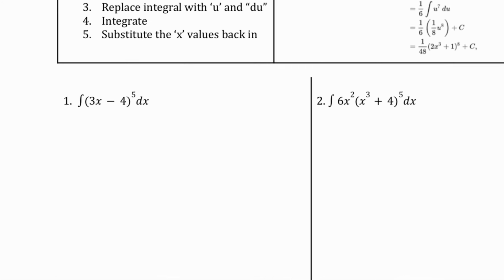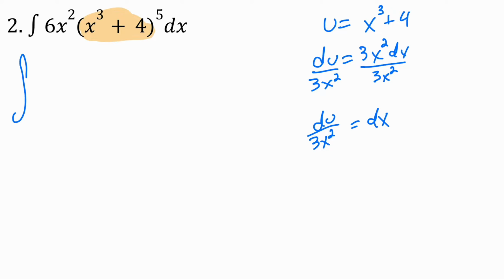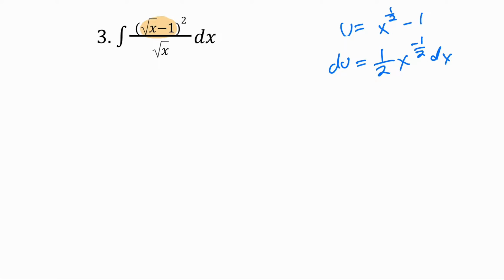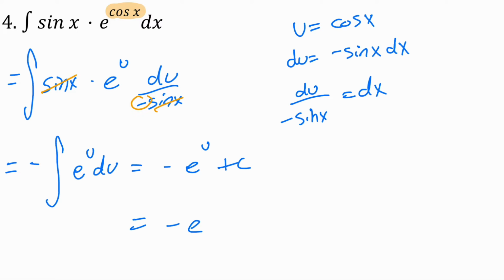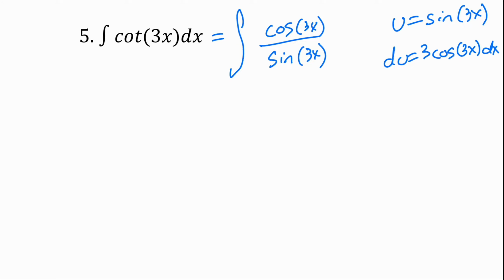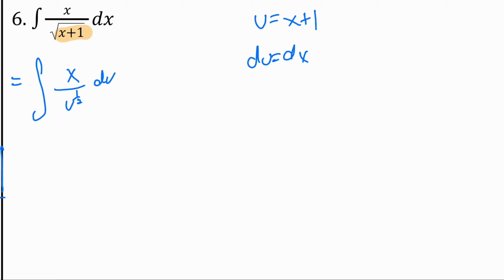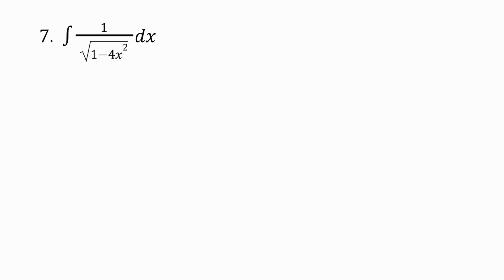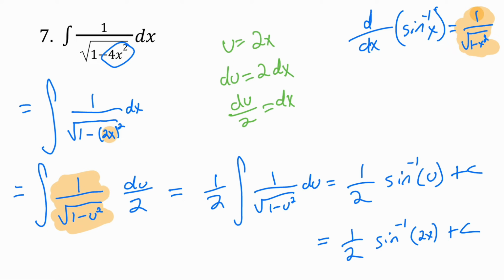Indefinite U Substitution for Integration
0:00 Intro
0:58 Question 1
2:40 Question 2
4:35 Question 3
6:26 Question 4
7:47 Question 5
11:27 Question 6
13:56 Question 7